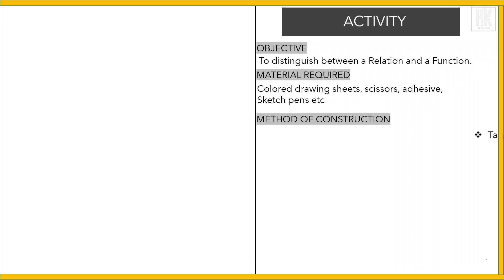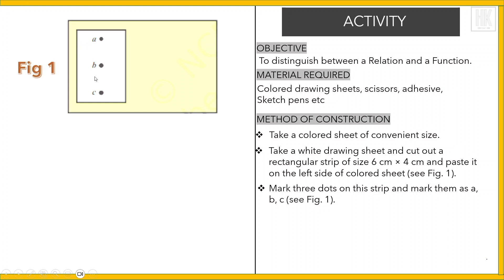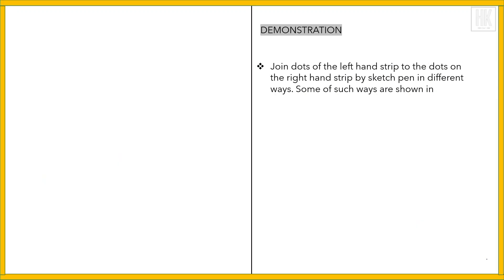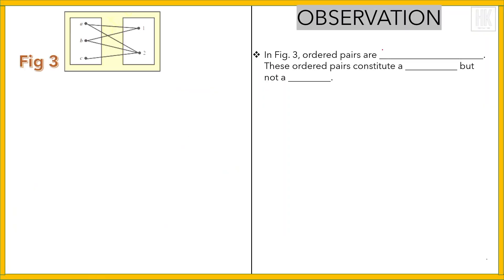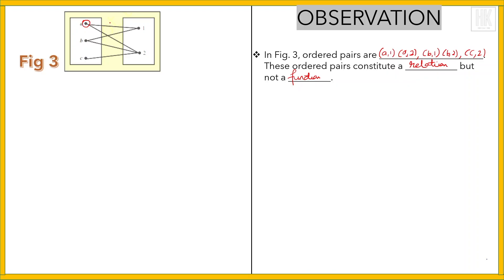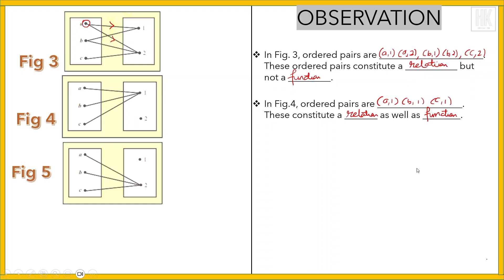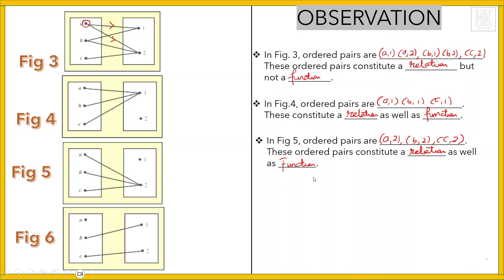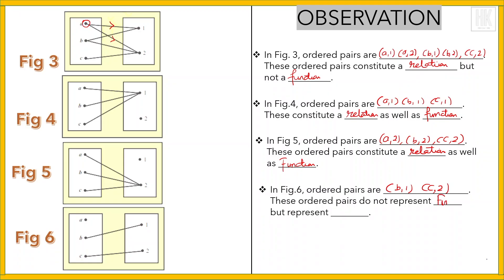DISTINGUISH BETWEEN RELATION AND FUNCTION | CLASS 11| CBSE LAB ACTIVITY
MATHEMATICS ACTIVITIES | CLASS XI | STANDARD MATHEMATICS 041